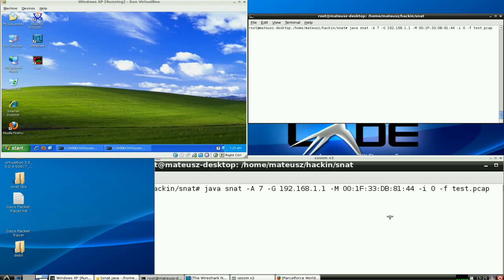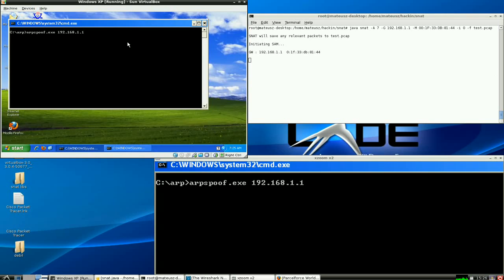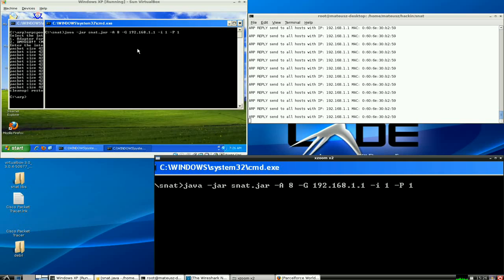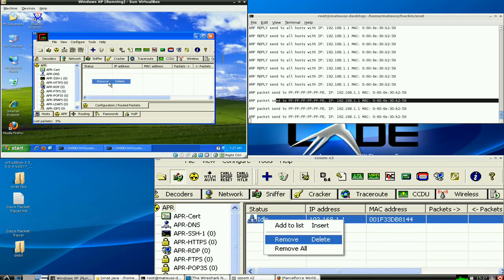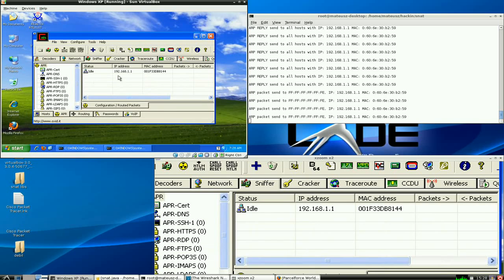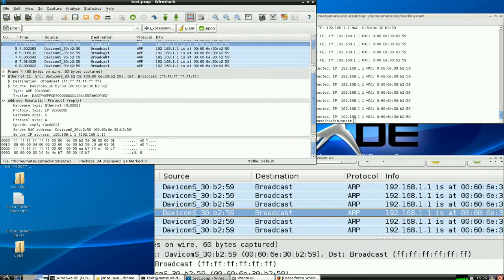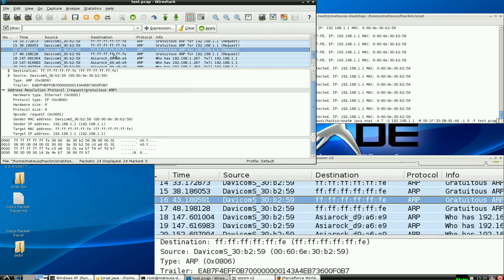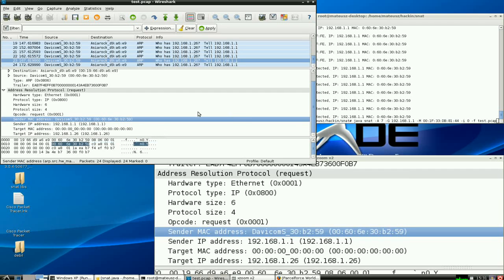Simple Arp Monitor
this is a simple way how to detect any strange arp activity on your local network. Its not arpwatch that does monitor any arp changes, this one just looks at the default gateway. Can be useful to check if anyone maybe is trying to poison your arp cache to perform a man-in-the-middle attack and attempt to hijack your usernames and passwords.